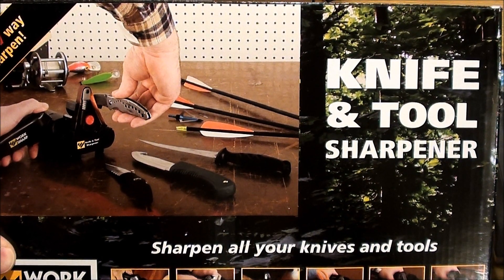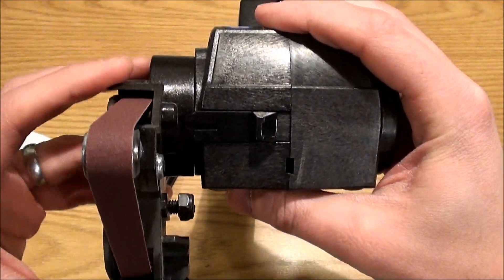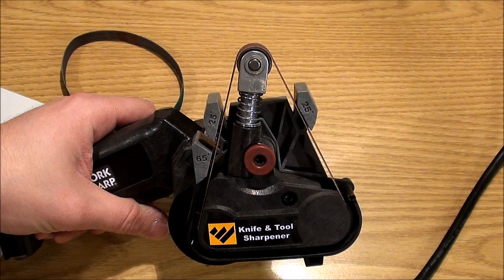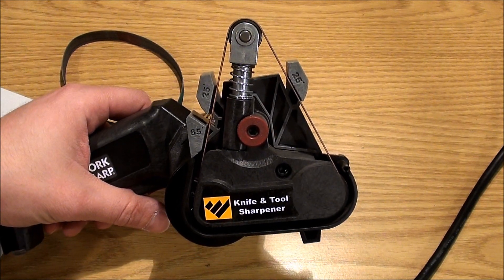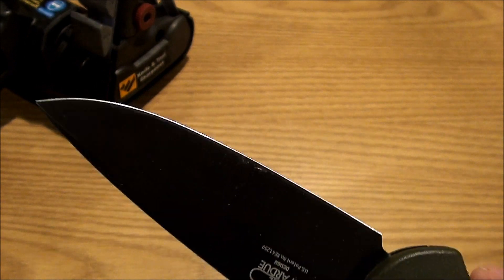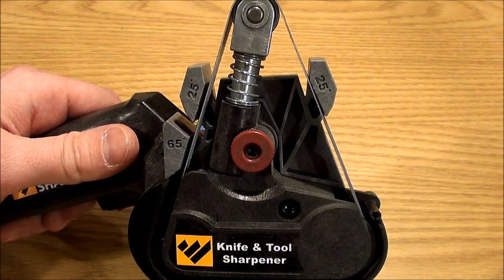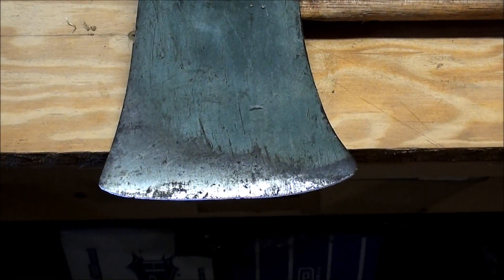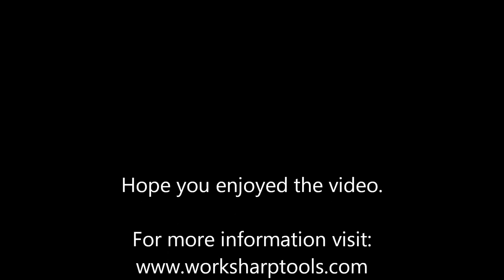Work Sharp: Knife and Tool Sharpener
Table top and bench review of the Work Sharp:  Knife and Tool Sharpener